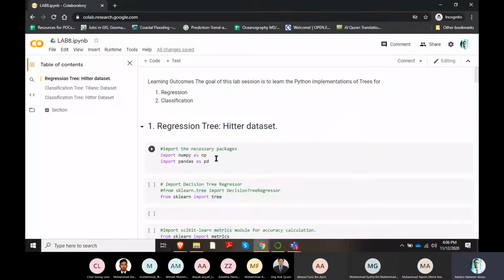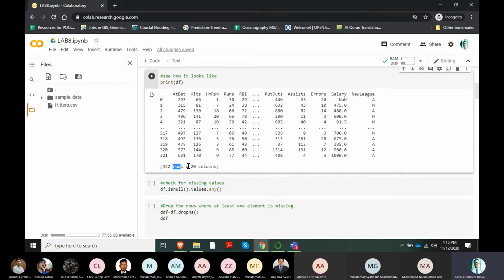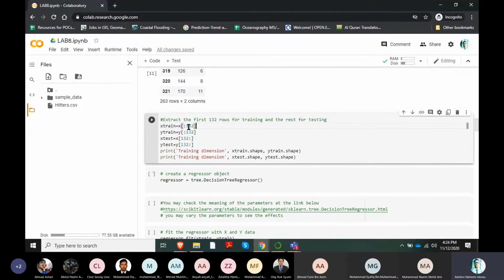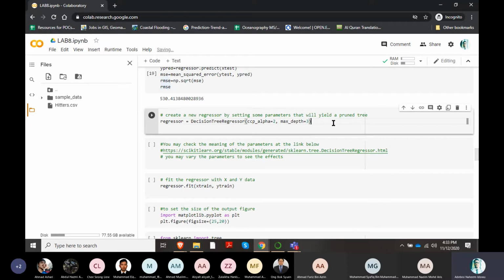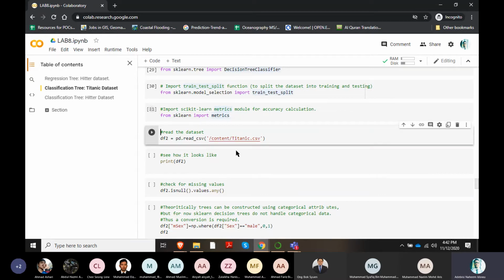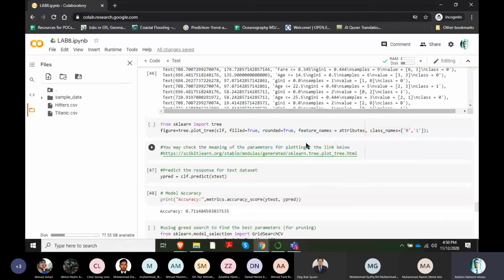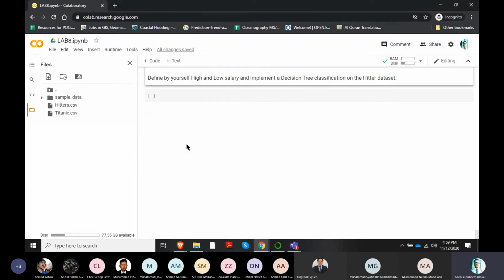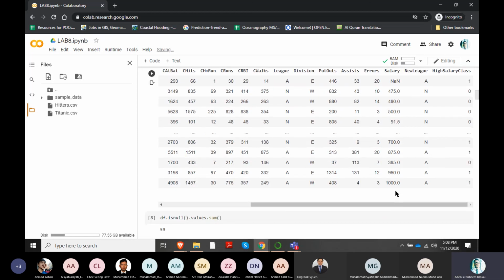Decision Trees for Regression and Classification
This video is one of the Machine Learning with Python series. In this video, I implement Decision Trees for classification and regression problems. For the classification, we worked on titanic dataset and for regression, we worked on Hitter dataset. It is a lab demonstration of FEM2063 Data Analytics course at the UTP, Malaysia.